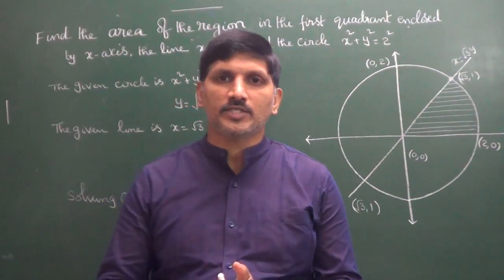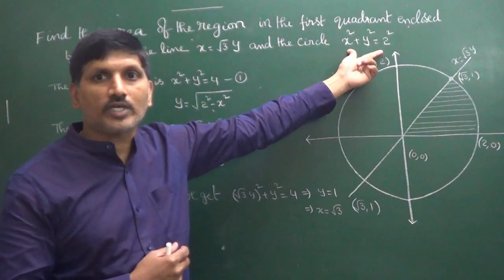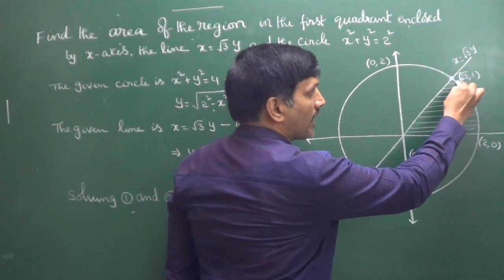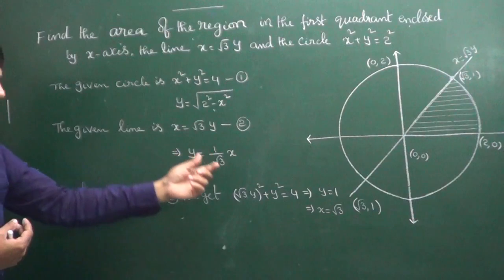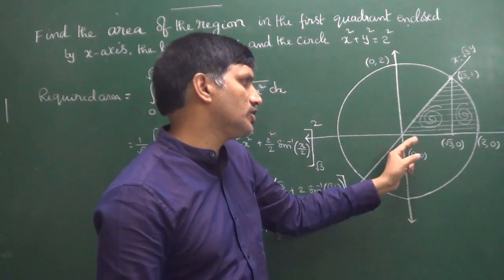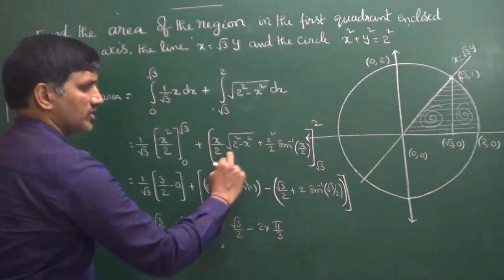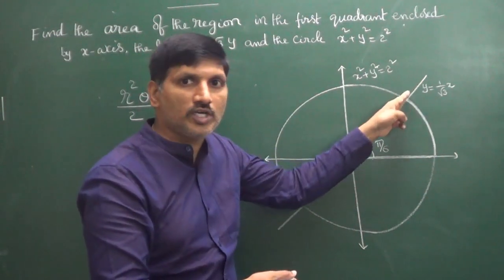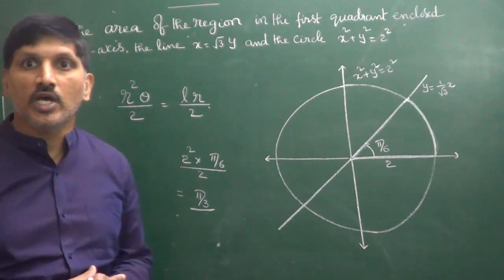Applications Of Integrals 1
Board And Objective Methods